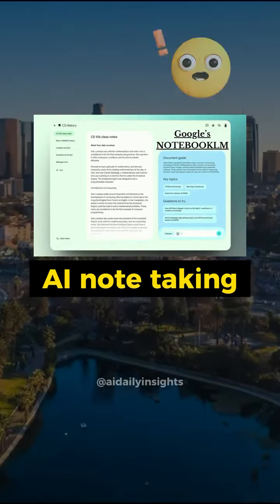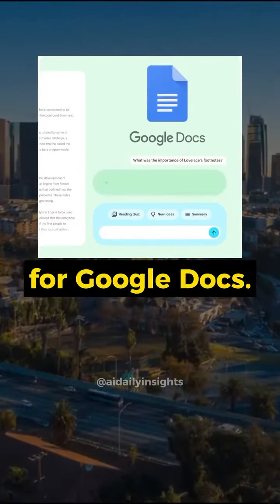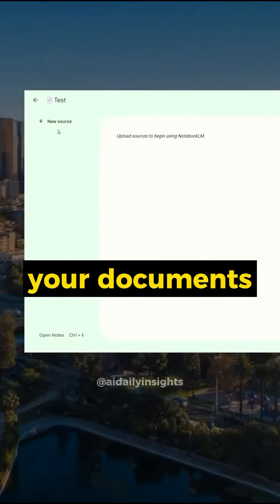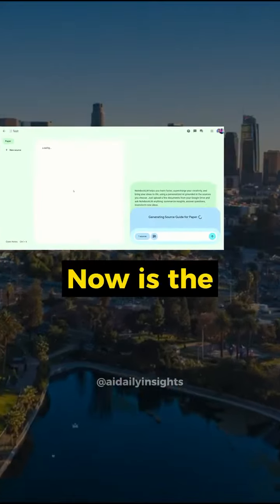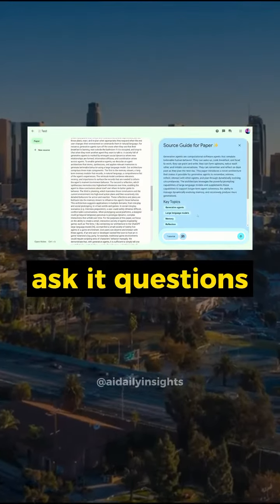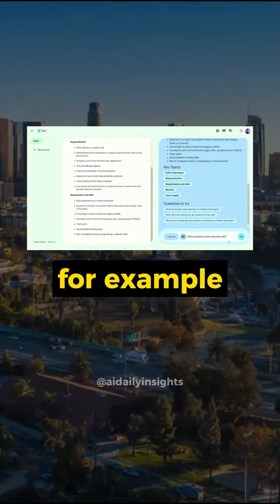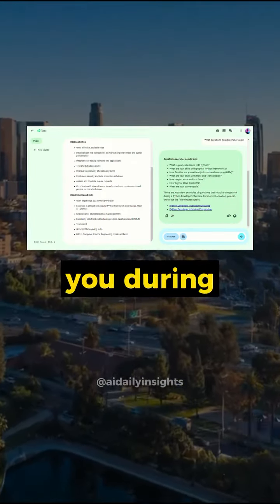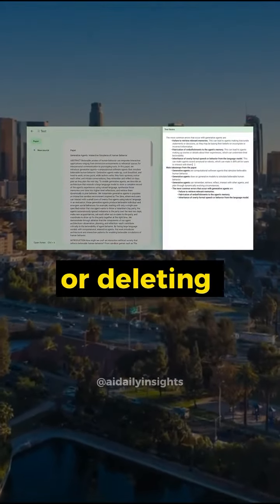Google’s new app NotebookLM is here! Its your personal assistant for docs!